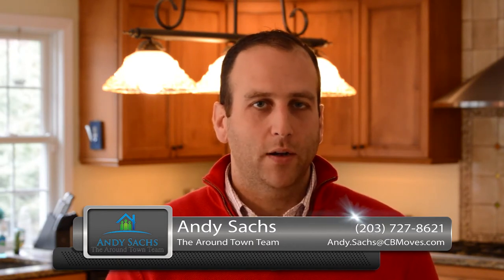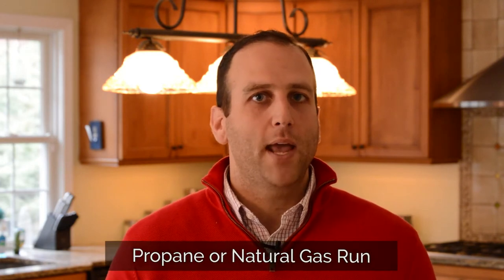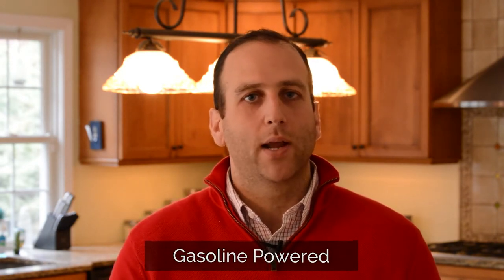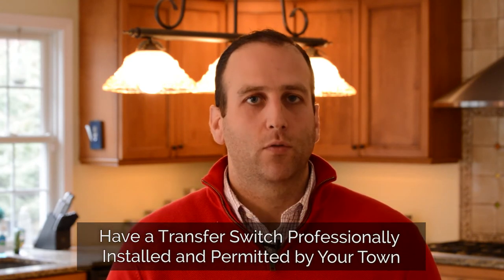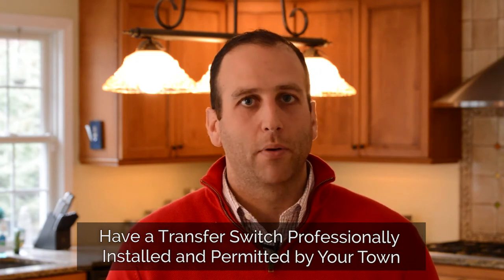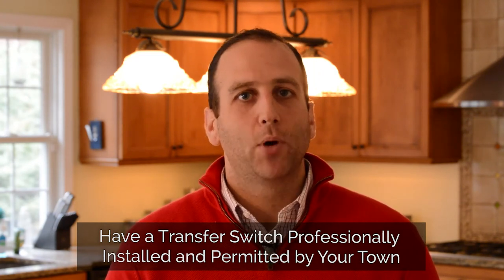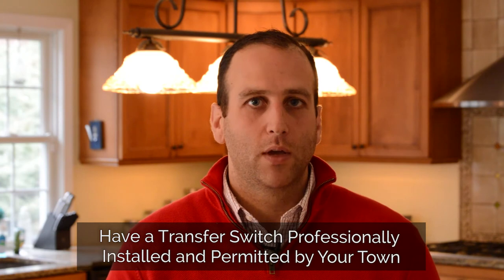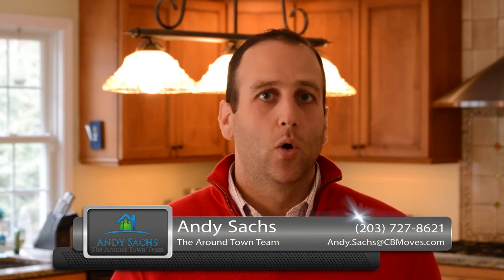Connecticut Real Estate Agent: Generators for Your Connecticut Home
Since it's the winter, we need to discuss the value of generators. If the power goes out, a generator can keep your home warm. There are two types of generators: on demand generators and gas powered generators. To learn which one works best for you, watch this video!

ABOUT:
I have always loved real estate, but not how the business of real estate worked. After five successful years in the business I realized it was time to change how consumers experience the entire real estate transaction. With that in mind, “The Around Town Team” was born. Our focus is simple: provide honest and timely service, superior and tangible marketing, and always guide our clients based upon real-time data and statistics. It is our sincere hope that this transparent approach will bring a sense of calm and clarity to the closing table.
I received my B.A. in Politics and Speech Communication from Ithaca College and earned my Masters in Public Administration from the Rockefeller School at SUNY Albany. I am of course a fully licensed real estate agent in the state of Connecticut and a proud card-carrying member of the National Association of Realtors, Connecticut Association of Realtors, and the Newtown Board of Realtors. My network of Realtors expands throughout the United State enabling us to place you with capable professional in the event that we can not serve you directly.

Buying a Connecticut Home? Search All Homes For Sale

Selling Your Connecticut Home?

Andy Sachs
The Around Town Team
Newtown, Connecticut